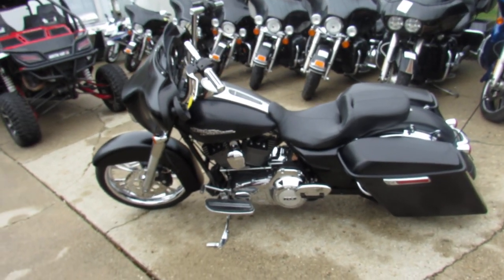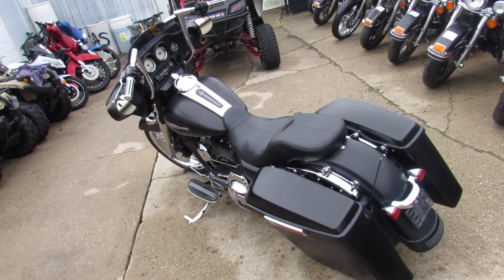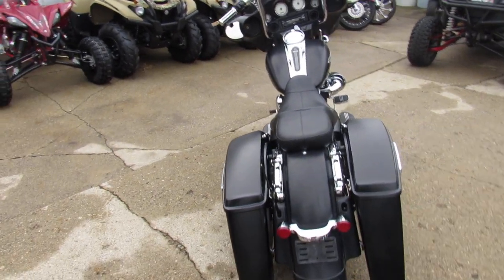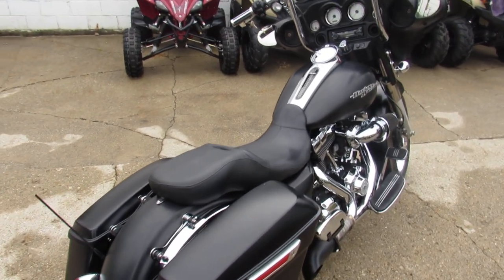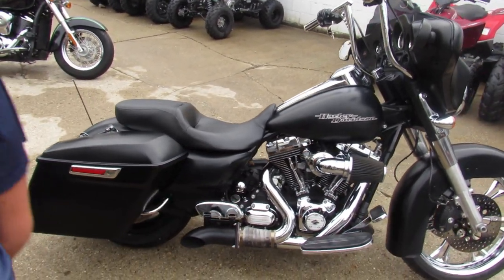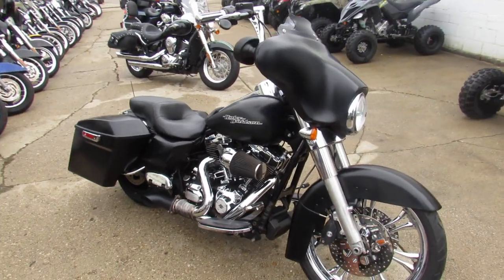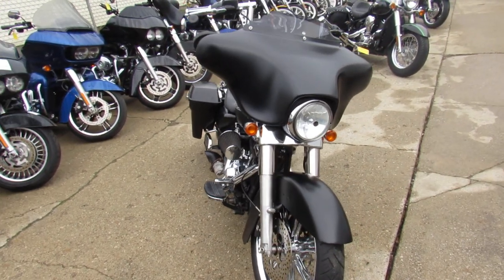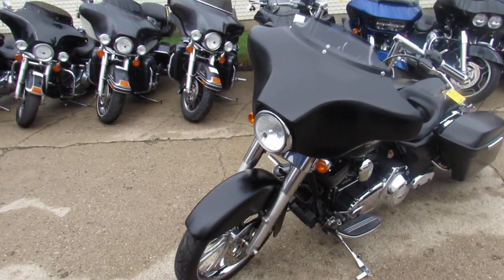Used Harley FLHX for sale in Michigan U4815